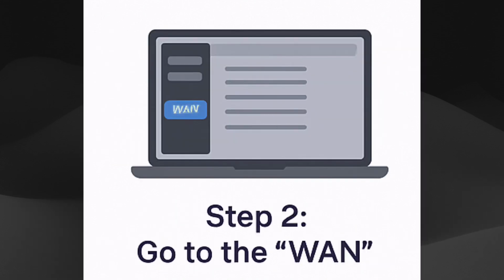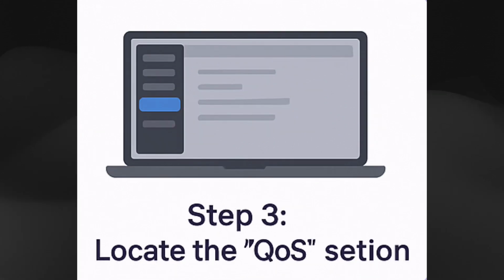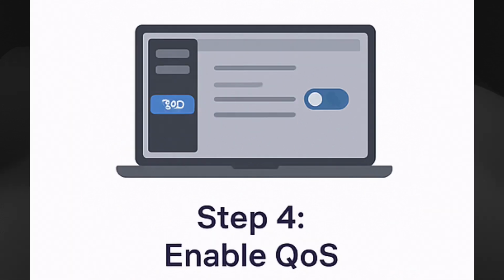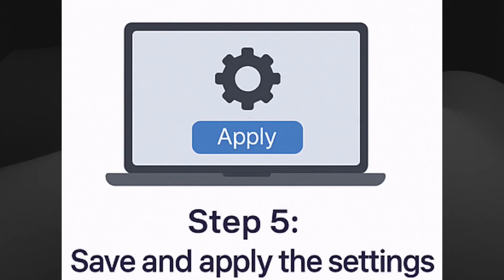ASUS Router QoS Settings Not Working ⚡ Manual Configuration to Prioritize Devices & Speed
Confused about ASUS Router QoS Settings Not Working? In this quick video, I’ll show you step-by-step how to manually configure QoS settings on your ASUS router, prioritize devices, and optimize internet speed—fast and beginner-friendly.

✅ What You’ll Learn / Fix:
⚙️ Identify why QoS settings fail on your ASUS router
📲 Manually configure QoS rules for devices and apps
🔄 Test network performance after adjustments
💡 Bonus tip: Optimize bandwidth allocation for better overall Wi‑Fi

✅ Timestamps:
⏱️ 0:00 Intro
📶 0:20 Why ASUS QoS Settings Might Not Work
🧩 1:00 Step 1 – Access Router QoS Settings
⚙️ 1:40 Step 2 – Manually Configure Rules for Devices
📲 2:20 Step 3 – Test Network Speed & Performance
💡 3:00 Bonus tip – Optimize Bandwidth for Priority Apps
✅ 3:50 Wrap-up

✅ Why Watch This Video:
🔧 Quickly fix ASUS router QoS issues and improve speed
📶 Prioritize important devices for stable connectivity

✅ Who This Helps:
💻 ASUS router users facing QoS performance issues
📱 Home users needing faster Wi‑Fi for key devices
🏠 Anyone wanting optimal bandwidth allocation at home

💬 Comment if manual QoS configuration improved your network
📢 Follow for more quick router and smart home guides!